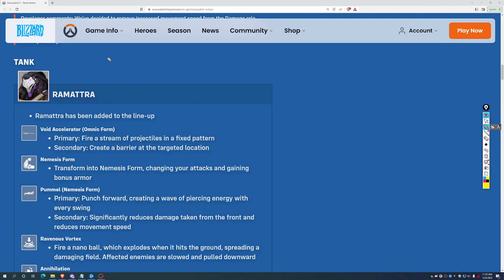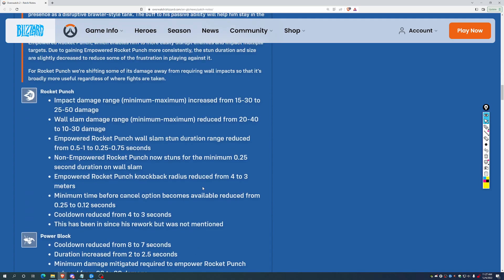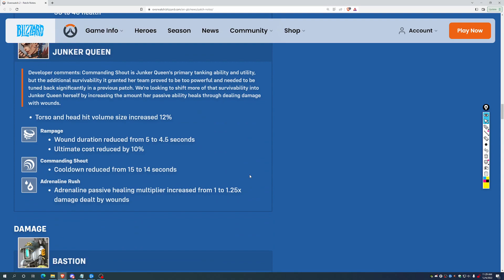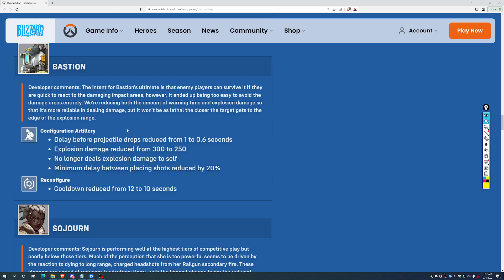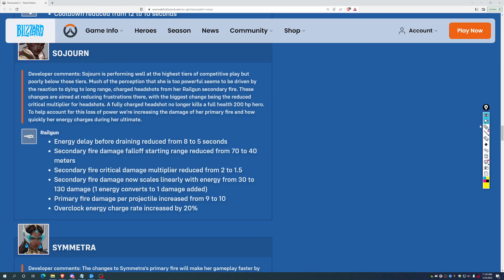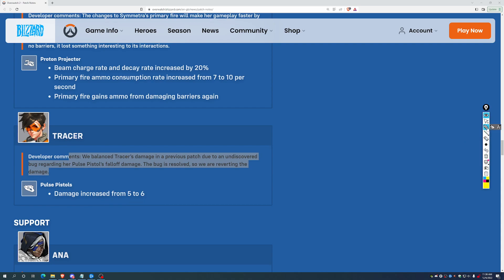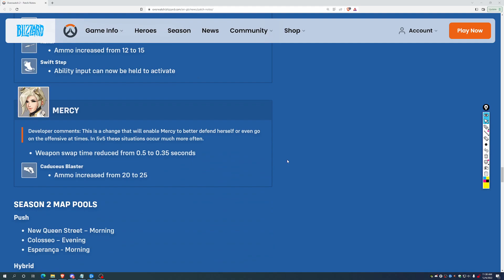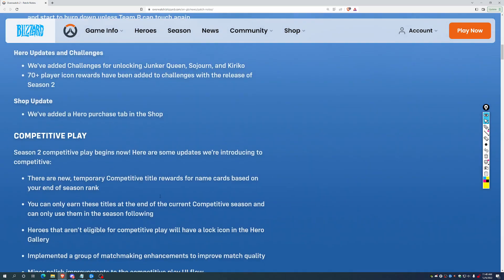NEW PATCH! New SEASON! New Hero Ramattra! DOOMFIST Steals The Spotlight!?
($5+ for YOU and Me)